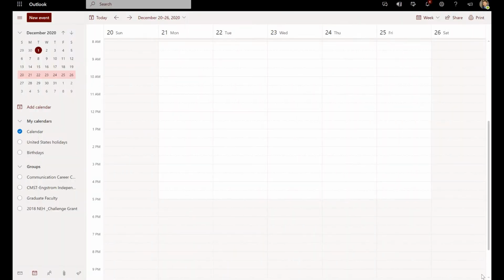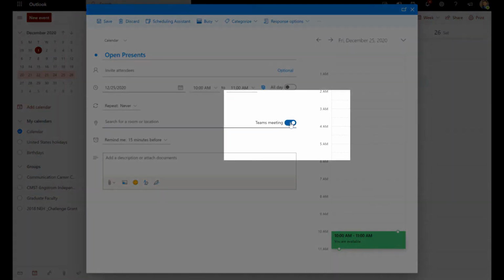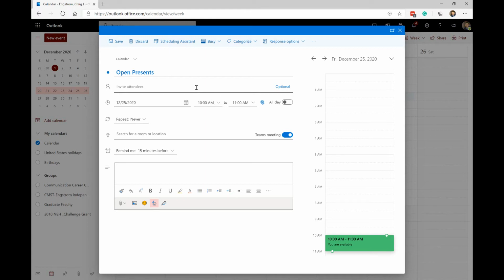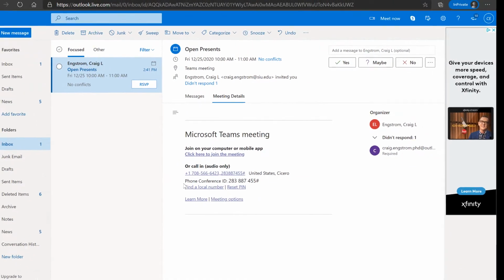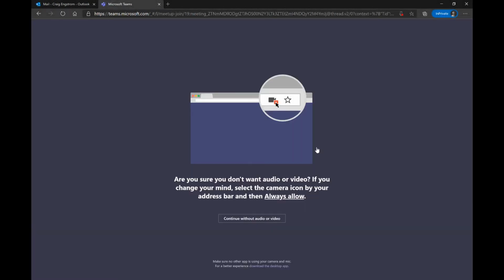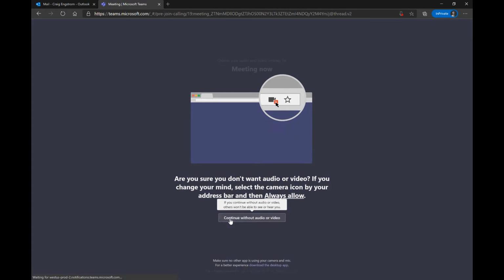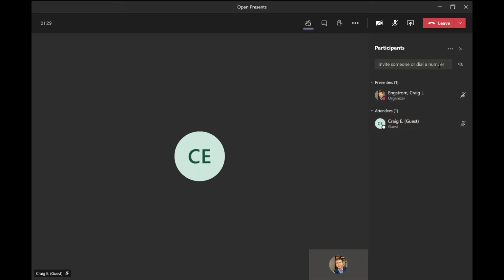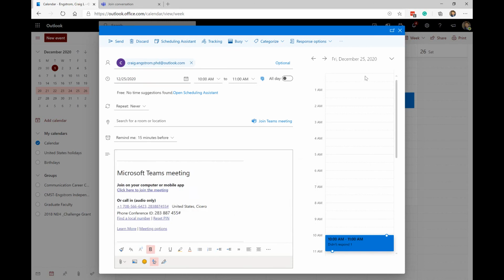Microsoft Teams is Easy as Zoom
My university has a Microsoft365 license that includes Teams. So why do so many of my colleagues use Zoom instead? It drives me crazy.

Intro - 00:00
Teams Tutorial - 03:28